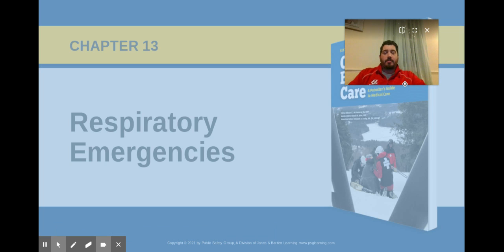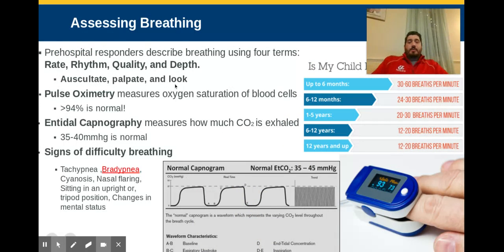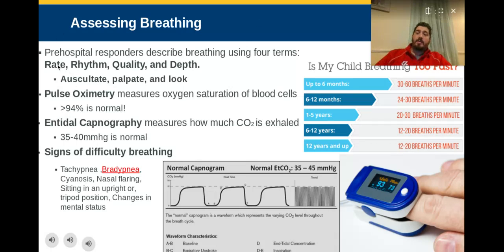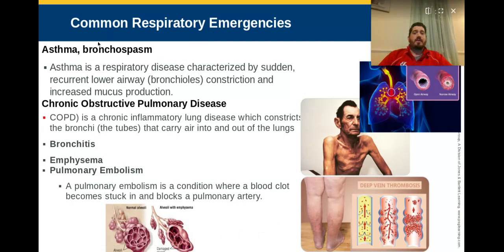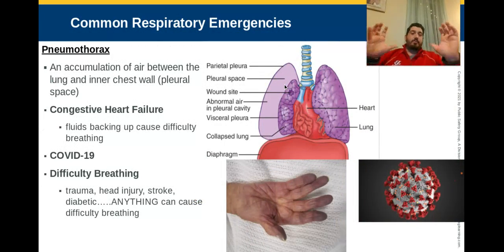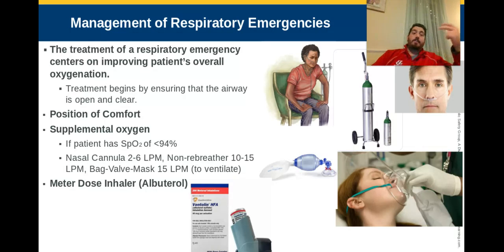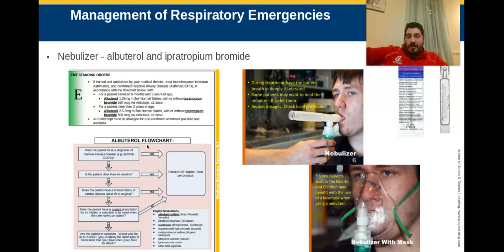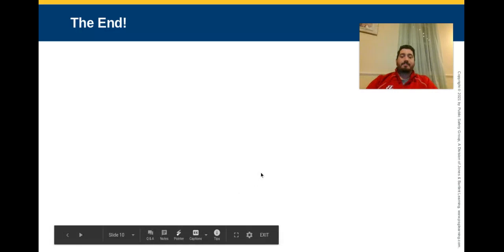Respiratory Emergencies for EMS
This video explores common respiratory emergencies that EMS providers face and covers how to assess and treat them.